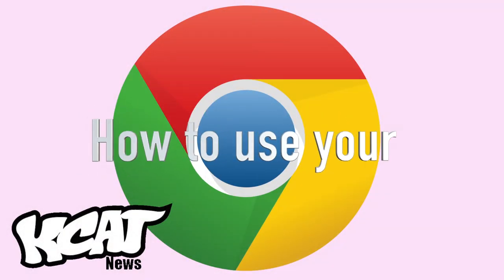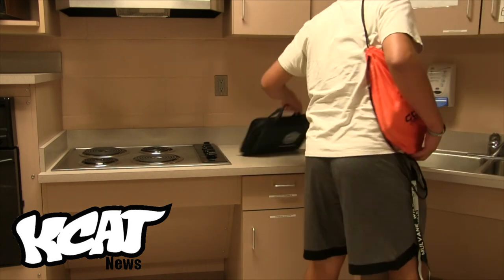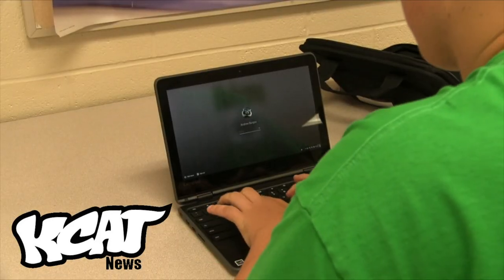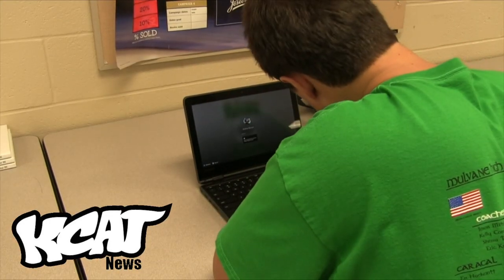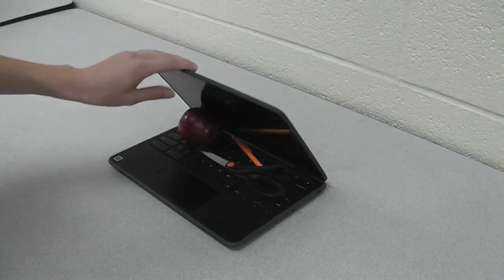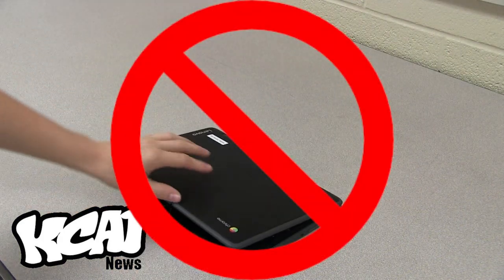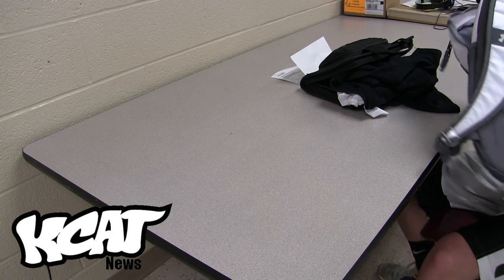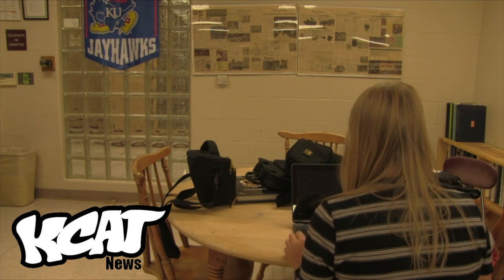Chromebook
This is the expectations for Chromebooks for Mulvane High School.